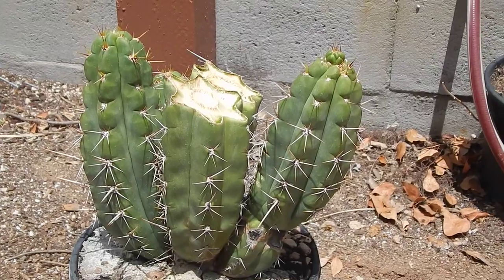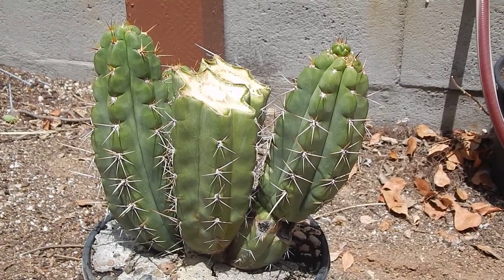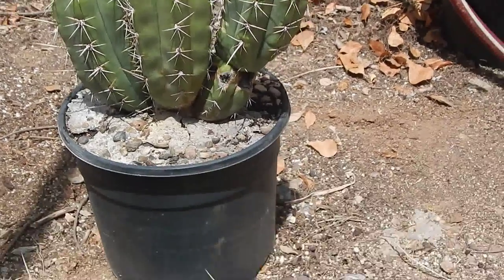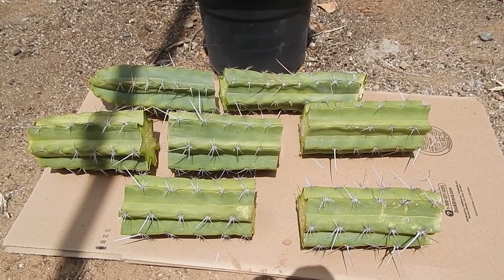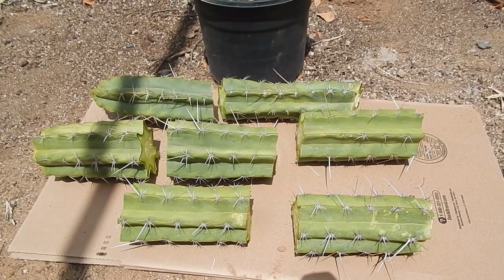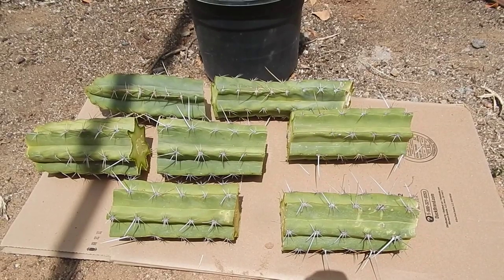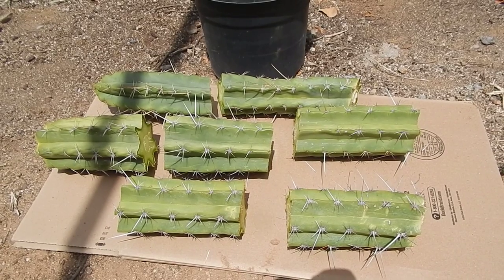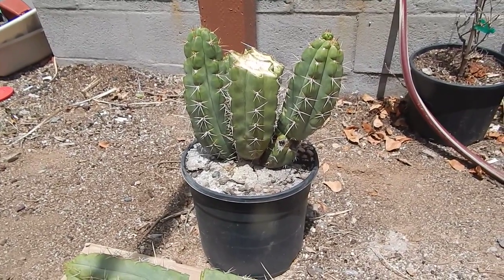PERUVIAN TORCH CACTUS CUTTINGS TRICHOCEREUS PERUVIANUS PERU MESCALINE RELIGION SPIRIT SAN PEDRO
Hello everyone, in this video I just took some cuttings off a larger Peruvian Torch cactus, to make new plants. They are native to the Western Slope of the Andes Mountains in Peru, 5,000 to 9,000 feet in elevation. This plant is from Rio Lurin, Peru.  KK2147 variety/designation.  I used a hacksaw, and it worked quite well, the core is woody, and is sometimes difficult to cut with a knife. I will be taking these cuttings inside my house to heal for about a month. Then they will planted outside on my desert 2 acres in partial shade. 4-5 hours of full sun is plenty here. Keith in Arizona